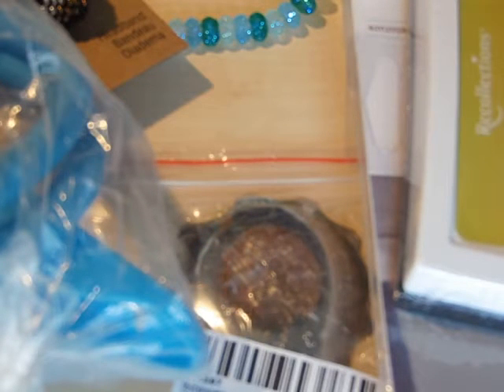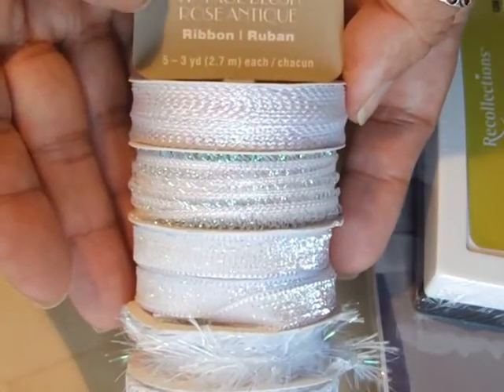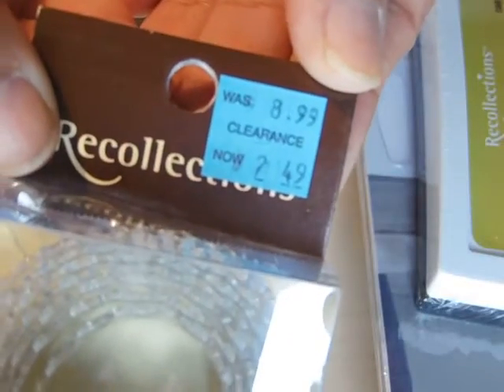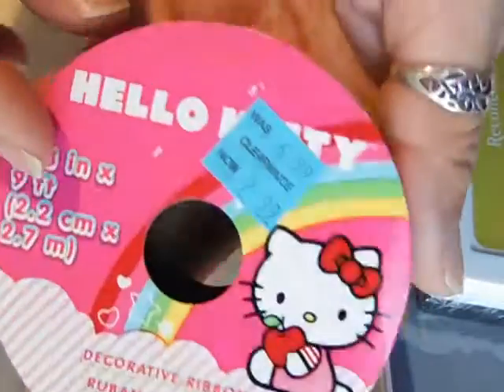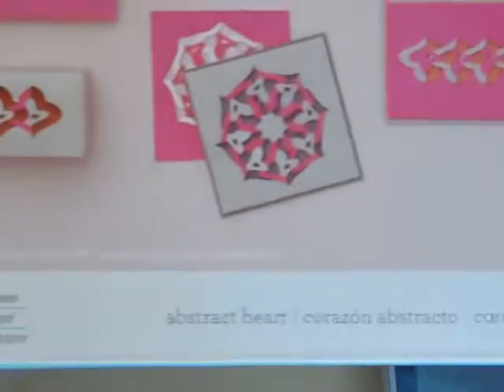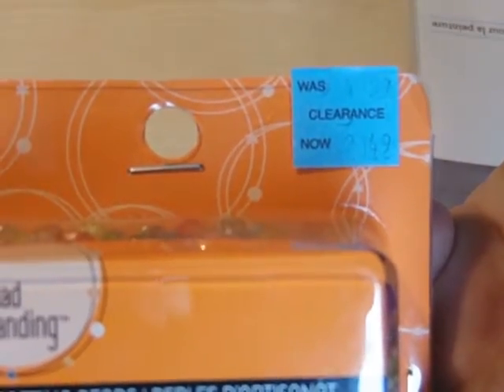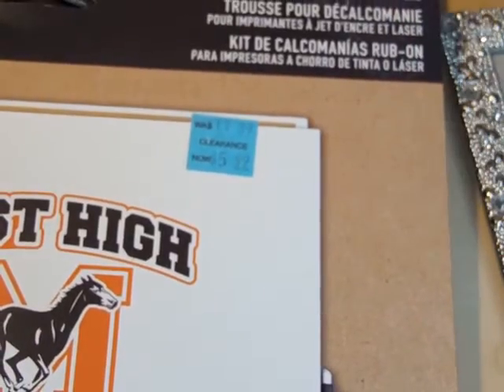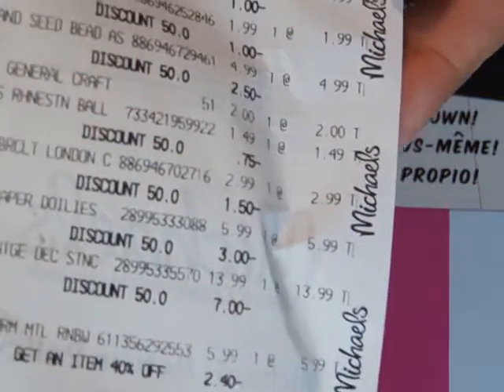Haul - Road Trip - Michaels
I stopped on my Road Trip and scored big,lol